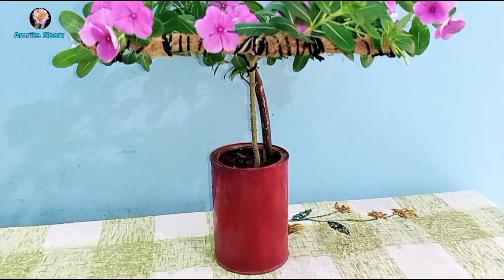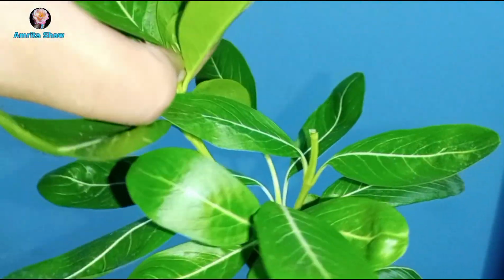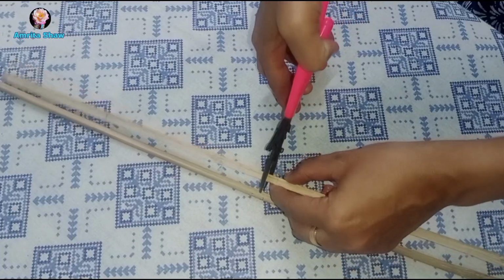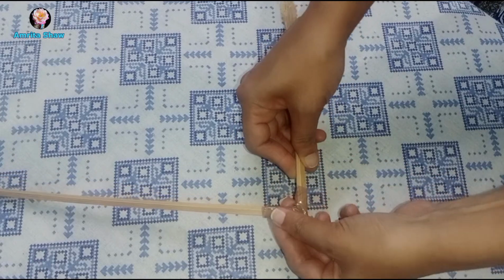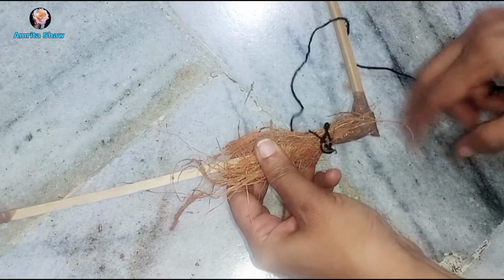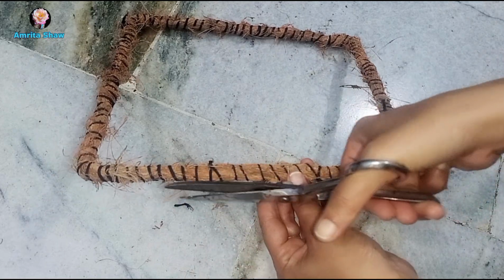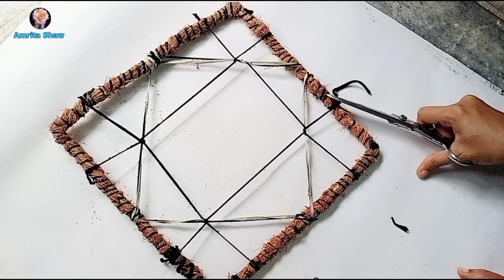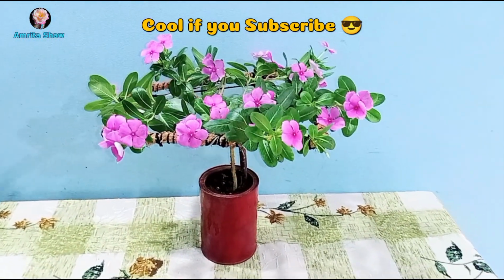How to make a Vinca rosea Bonsai /Sadabahar bonsai/ Grow Periwinkle in a tree style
In this video I have shown how to make a Vinca plant busy and grow it in a bonsai tree style.
This video is also about best out of waste because all the materials used to create this bonsai are waste materials found easily at home.
How to grow annual vinca in a tree style.
How to make vinca plant bonsai without wire.